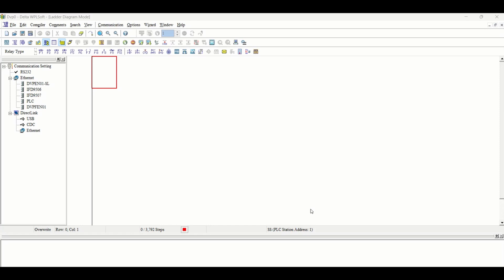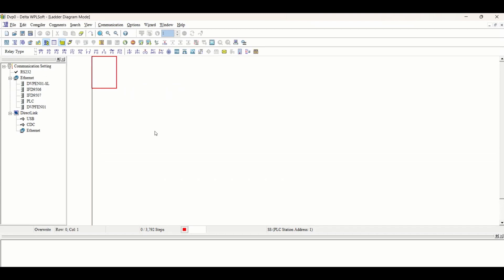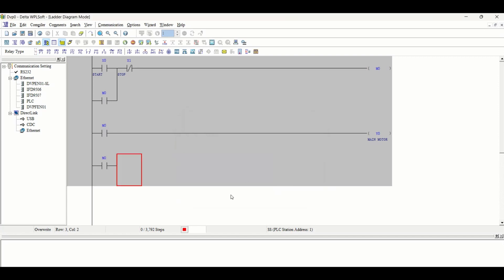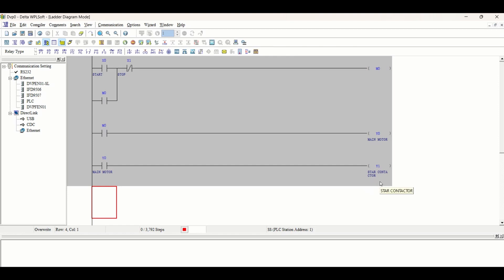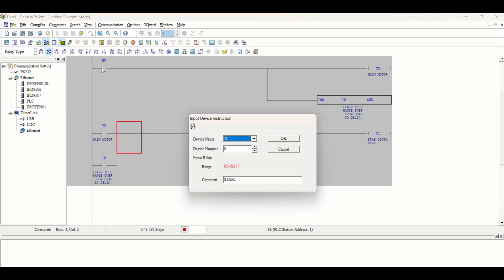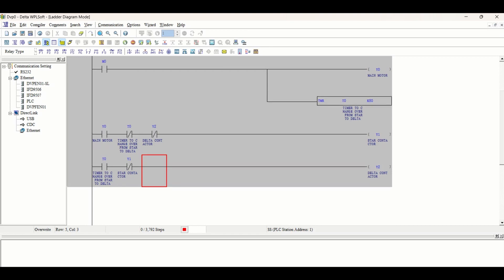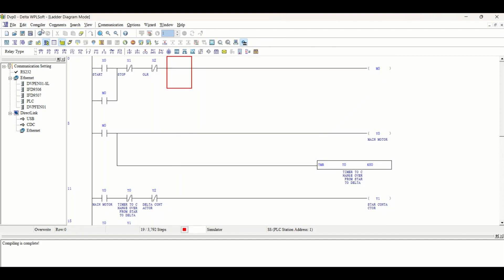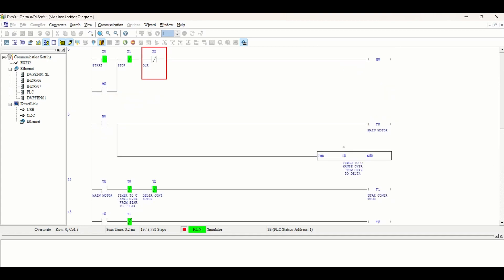Basic PLC Program - 4: Star Delta Starter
This is very basic PLC Program on Star Delta Starter. This video gives good knowledge on how to make a PLC program for a Star Delta starter.